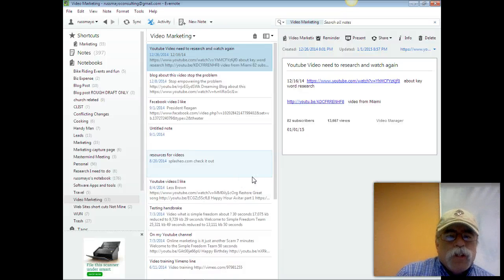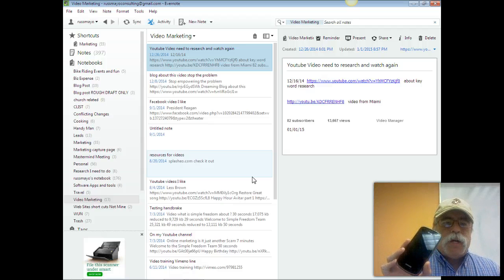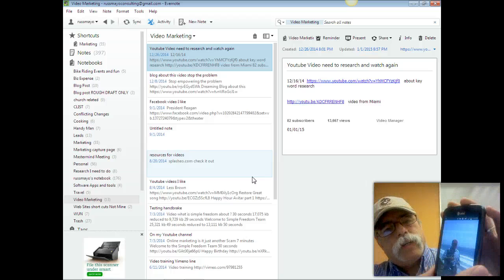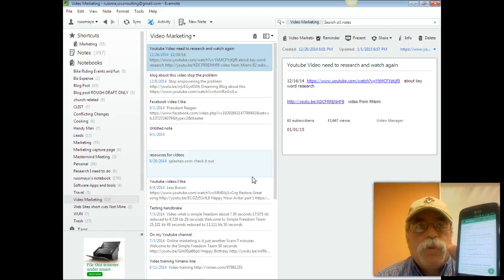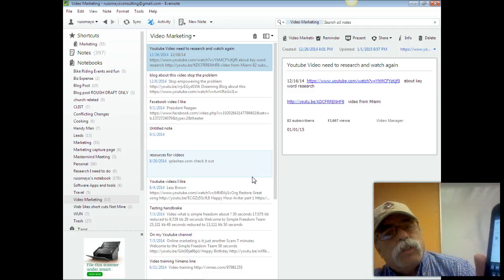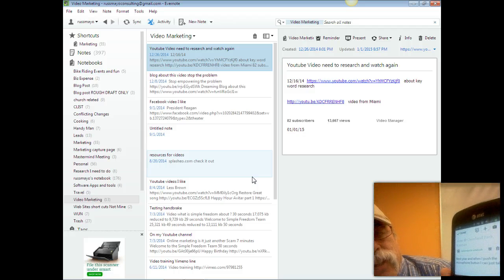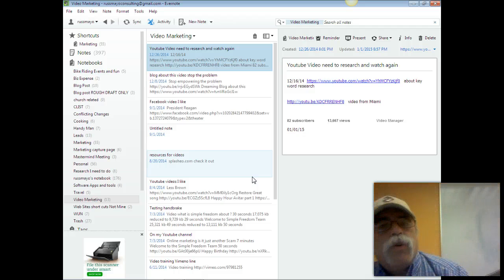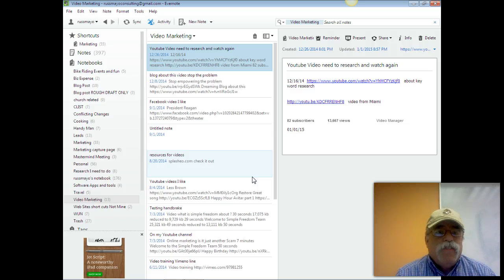How to use evernote effectively to transcribe notes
How to use Evernote to transcribe notes.  I love this tool.